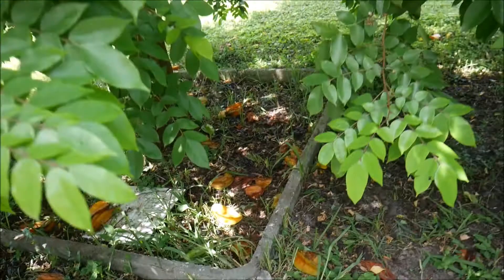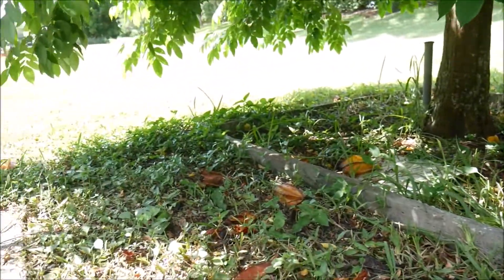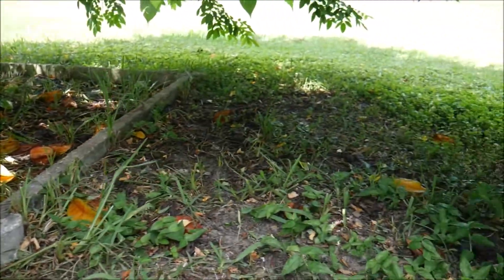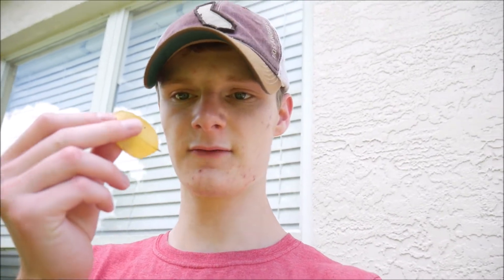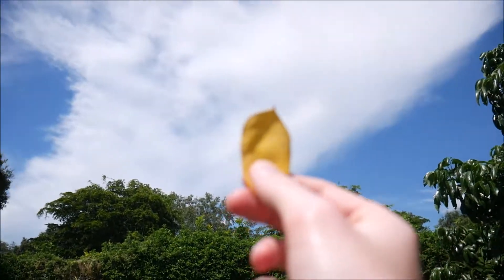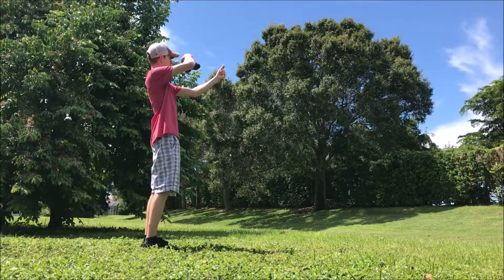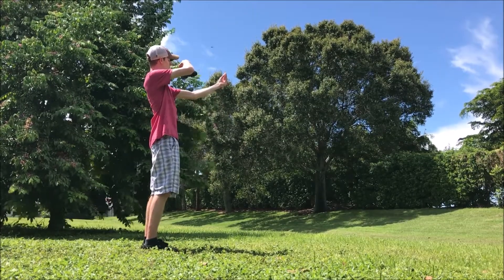Cool Photo Idea In Backyard!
Hey! Took another photo in my backyard. Let me know what you think!

Gear:
Lumix G7
Lumix 14-42 kit lens
Lumix 45-150 lens.
Sigma 30mm F1.4 (MFT)